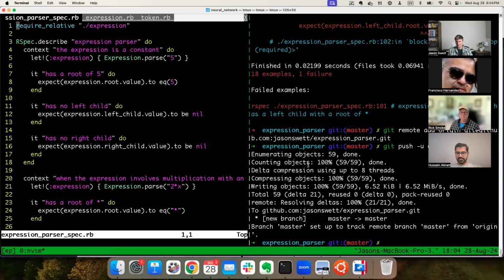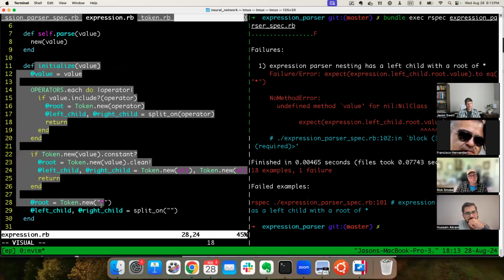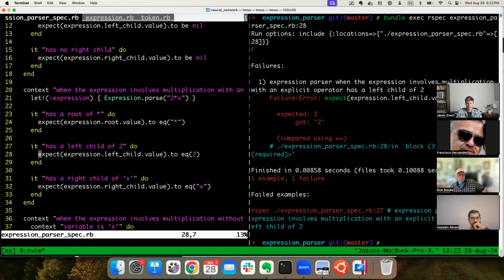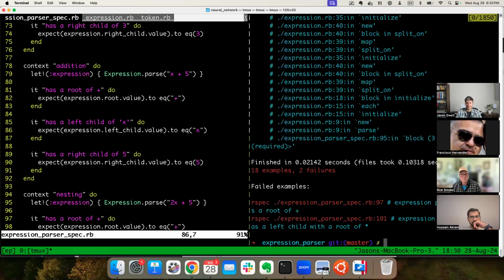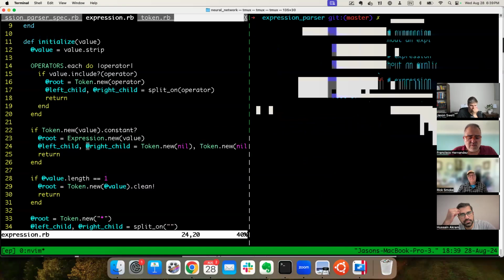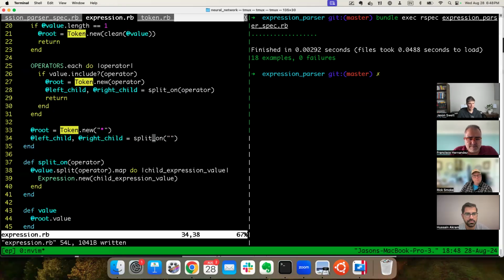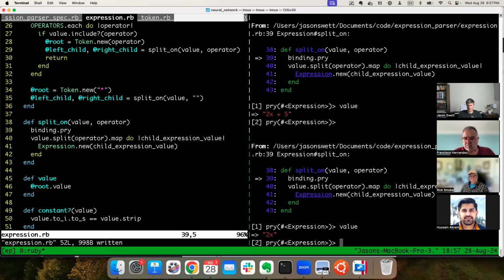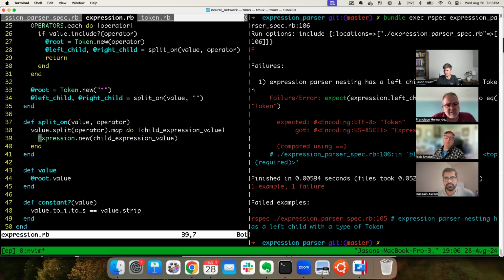Nested Mathematical Expressions - Ruby Testing and OOP (Part 3)